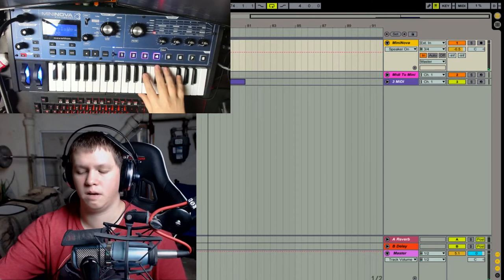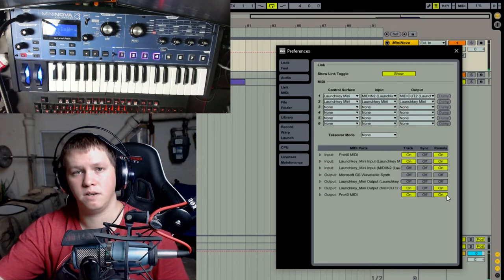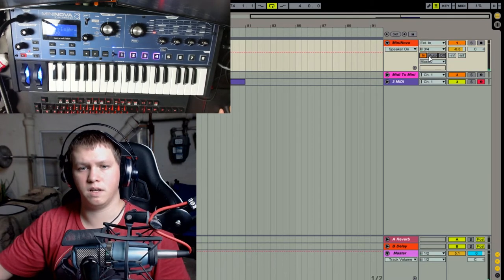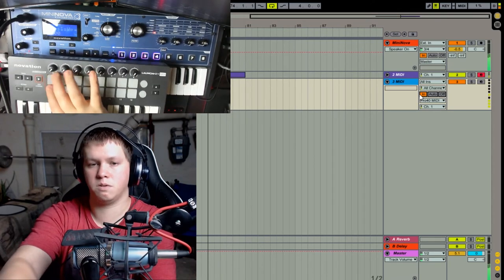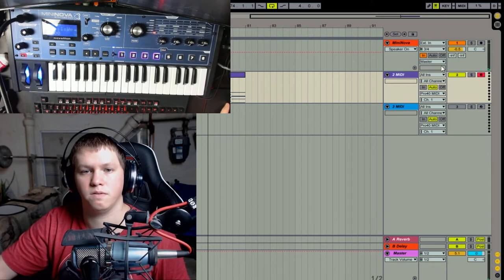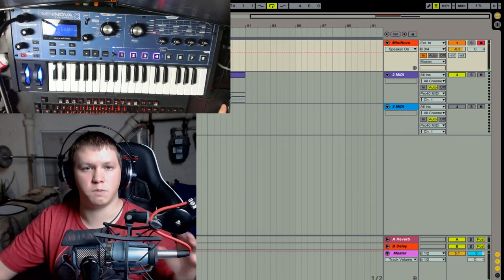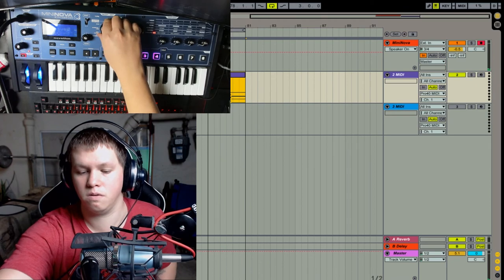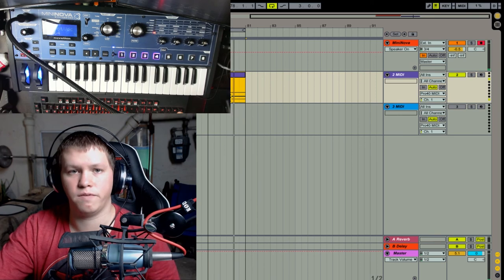How to use midi with the novation mininova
I figured this would help some people out with setting up their mini nova or any other synth with midi.